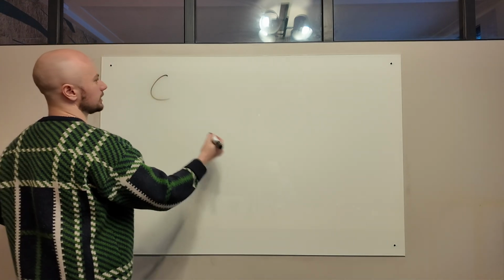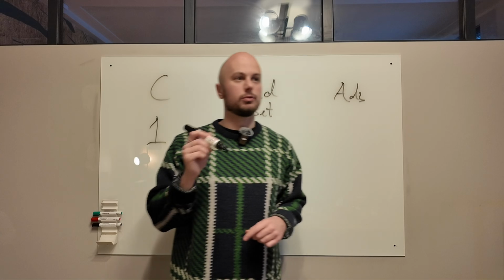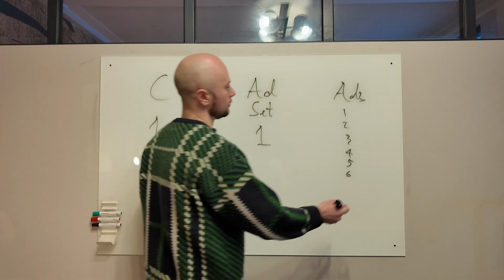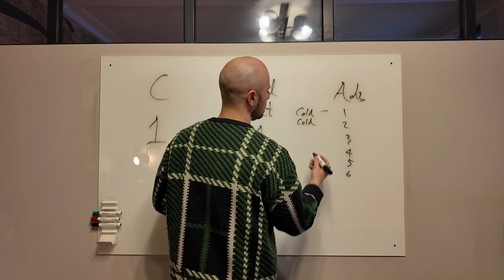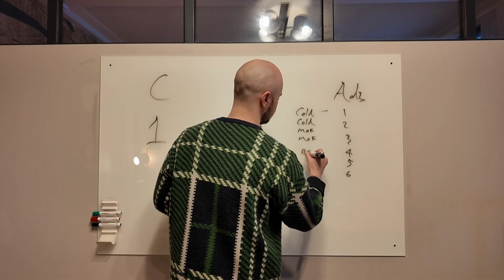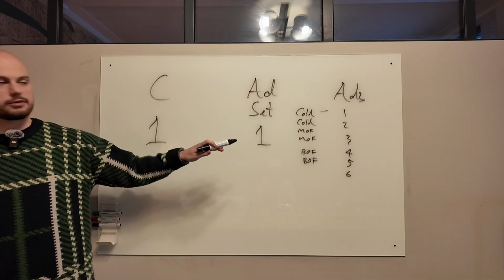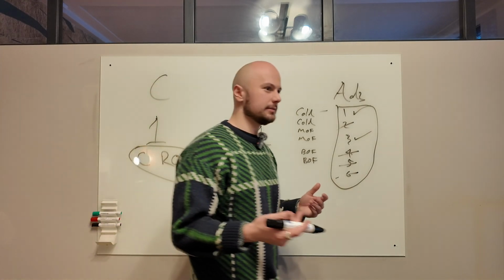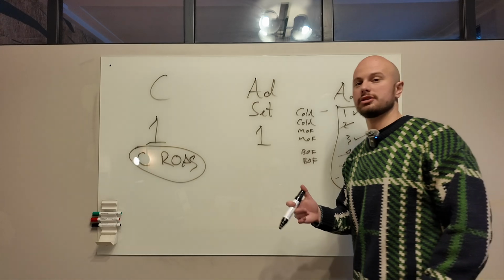How Meta Wants You to Run Ads in 2026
The way you structure ads in 2026 is completely different to how it worked just a few years ago.

In this video, I walk through the modern ad account structure that actually works today — and more importantly, why it works.

This isn’t a “set it and forget it” setup.
It’s simple on the surface, but it requires a different way of thinking about funnels, creatives, and performance.

What this video breaks down:

The Andromeda-style ad structure:

1 campaign

1 ad set

Many ads

Why Facebook now personalises customer journeys for you

How to structure ads to hit:

cold traffic

middle of funnel

bottom of funnel

Why you should stop obsessing over ad-level ROAS

The only metric that actually matters now: campaign-level ROAS

The biggest mistake brands make: turning ads off too early

Why ads that are “losing” can still be critical to the funnel

How fatigue is created when you over-prune ads

Why testing campaigns are no longer necessary

How the role of a media buyer has changed:

less media buying

more creative strategy

What a good media buyer should actually be doing in 2026:

reading data

identifying winning patterns

feeding insights back to the creative team

The goal now isn’t to find one winning ad.

The goal is to:

feed the system with creative

let the platform do the optimisation

improve performance at the campaign level, not the ad level

If you’re still running separate cold, retargeting, and testing campaigns — this will force you to rethink how you’re structuring accounts going forward.

If you want a follow-up on:

how to brief creatives for this setup

how many ads you actually need per week

how to manage this as a founder vs with an agency